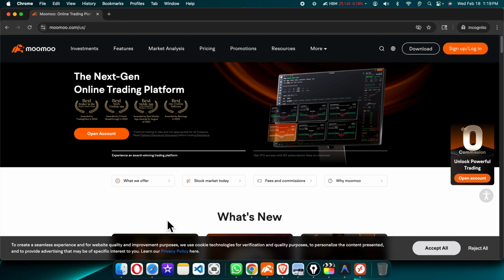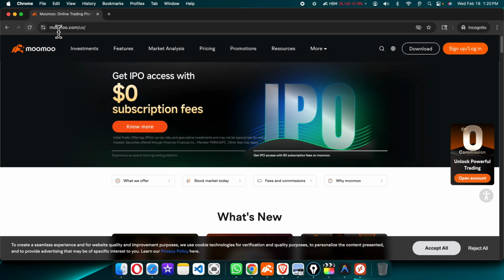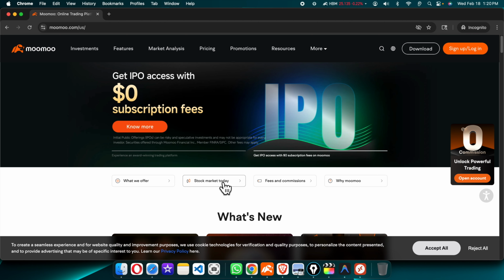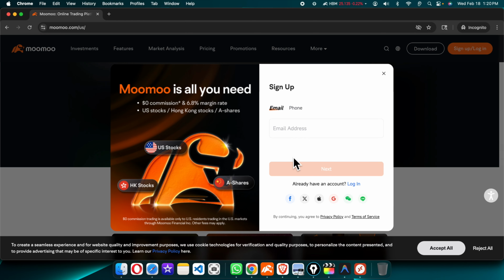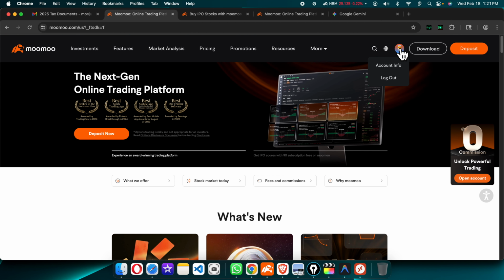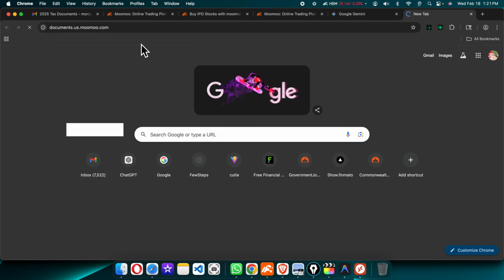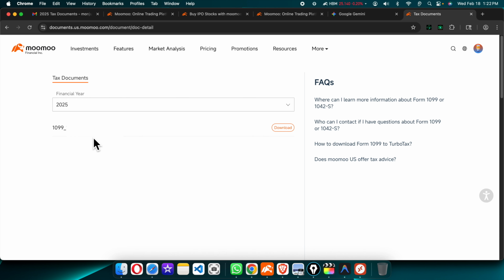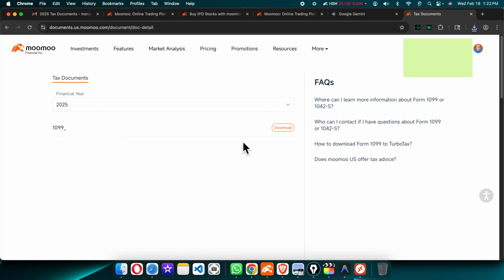How I Download Tax Documents from MooMoo Account on Computer | Get 1099 Tax Forms Online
Need your latest tax documents? This essential 2026 guide walks you step-by-step through accessing and downloading all your 1099 tax forms directly from your MooMoo brokerage account on your desktop computer. We make navigating the MooMoo platform simple so you can secure your necessary investment statements quickly for tax filing season.

Stop wasting time searching your inbox! Click play now to learn the exact click path to retrieve your official MooMoo tax documents online. Don't file until you've seen this foolproof download process.